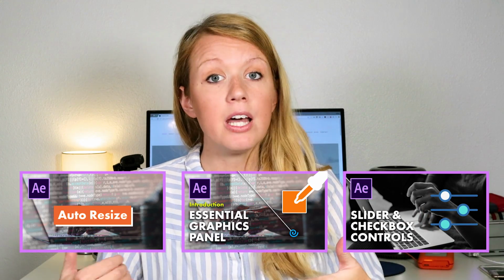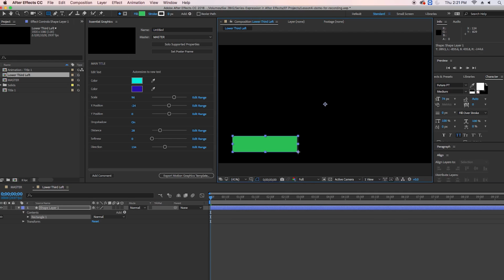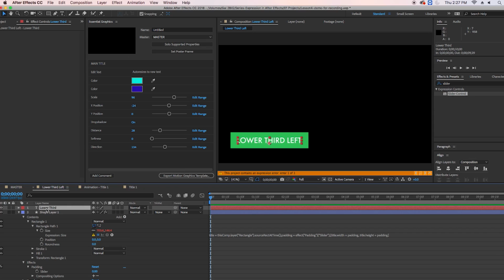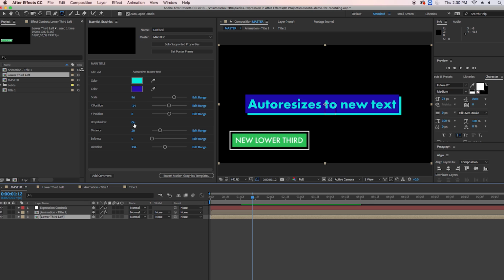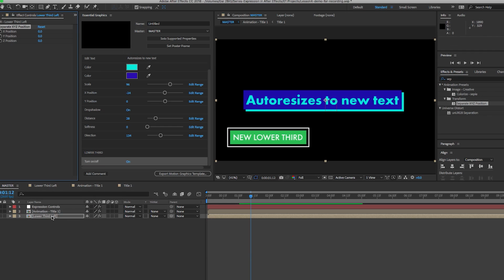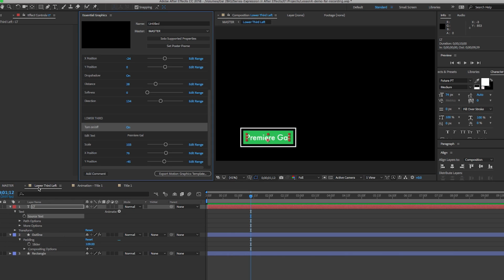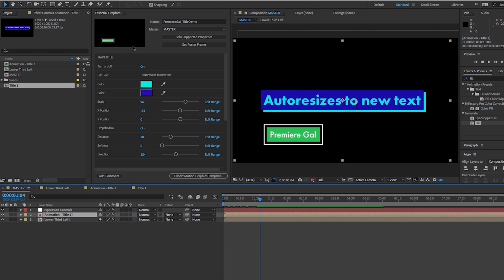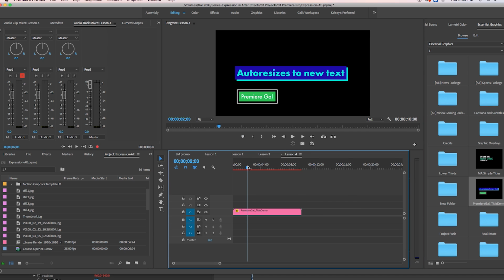How to Use The Essential Graphics Panel in Adobe After Effects CC Tutorial I Lower Third Example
▶️ Hey all! Now you know how to make your own motion graphics templates, like lower thirds, in Adobe After Effects CC and use them in Premiere Pro CC!

Watch other lessons from this After Effects Course in my playlist

❓Next Lesson:
Which Envato, aka VideoHive, template do you want me to make into a .mogrt?

❓What is a .MOGRT? It's a Motion Graphics Template file that you can use in Premiere Pro's Essential Graphics Panel that you can use over and over again!

👍 Tips for this Lesson:
If you do not see the After Effects or Premiere Pro CC Essential Graphics Panel in Premiere Pro, first make sure you have the latest version of CC and then go to Window ➡️ Essential Graphics

🤔 Want to learn how to mix sound like a pro? Take my full Essential Sound course at Pluralsight

CURRENT VIDEO DISCOUNTS

GEAR

🔥 Amazon's Camera and Photo Deals
🔥 B&H Video/Photo Deals

My patrons help me make this educational video content! You can also get some perks, like some free video editing templates and some social media shout outs! Thank you for becoming a patron!

Do you have any Premiere Gal discounts?

Where can I watch your full editing courses on Pluralsight?

What do I use for Media Management?